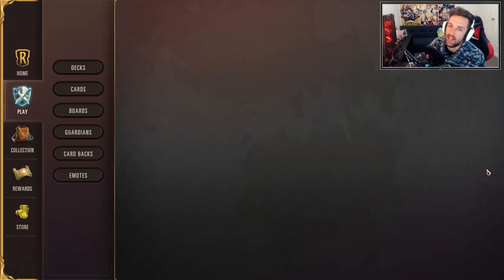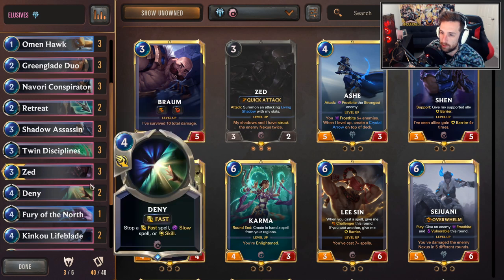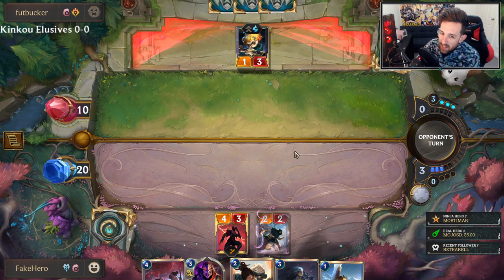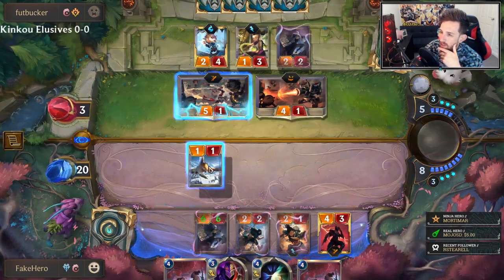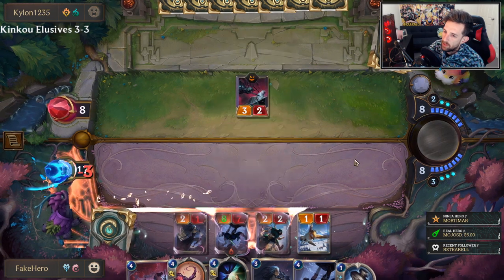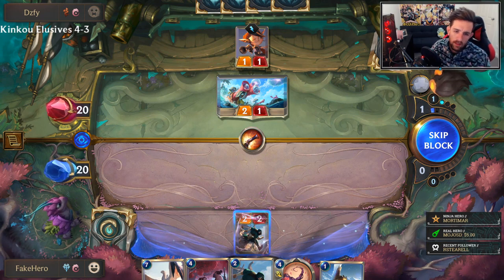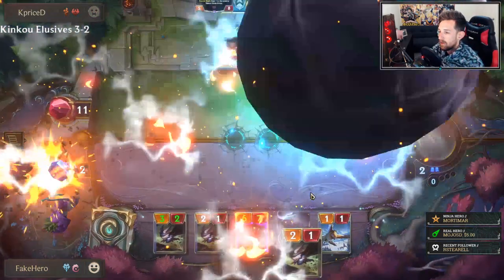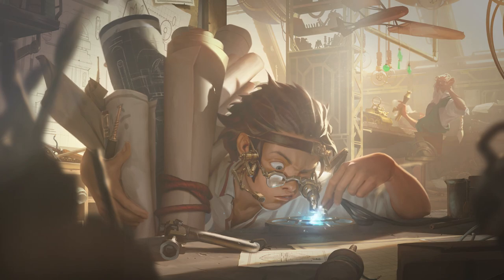Kinkou Elusives Deck | Legends of Runeterra | LoR Guide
Kinkou Elusives Deck Guide | Legends of Runeterra | LoR Patch 1.3

SKIP TO GAMEPLAY: 8:06

Deck: CEBACAIBCYEQCAQGBEGBCFIXFQZDSAQBAIBAUAYBAIBCQMICAEAQCBABAIAQO

kinkou elusives deck guide, legends of runeterra, lor, patch 1.3, elusives deck, elusives, runeterra decks, meta, tier, lor deck guide, lor elusives deck, ionia, freljord, aggro, budget, masters, ranked